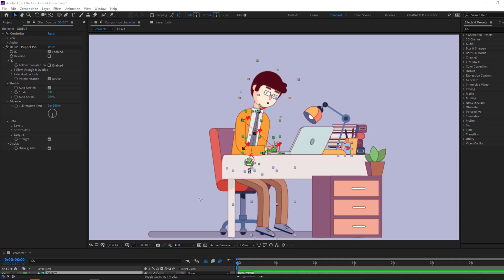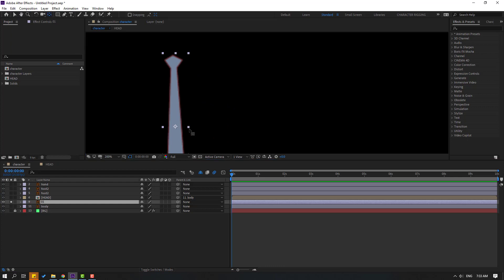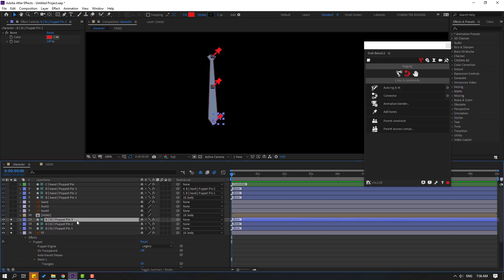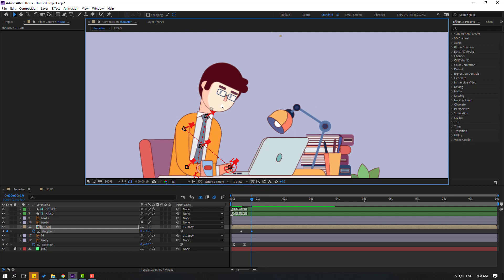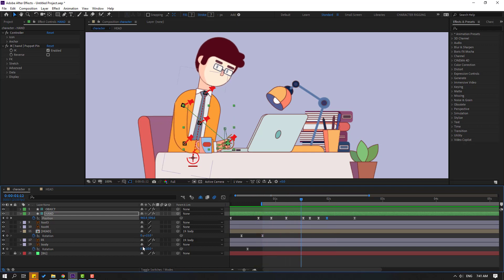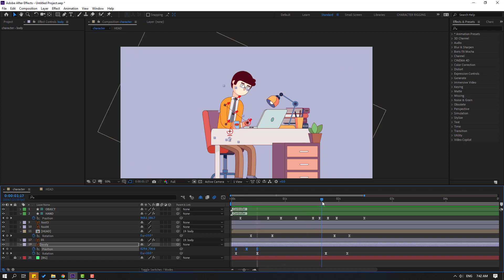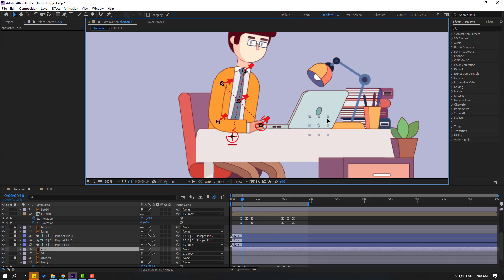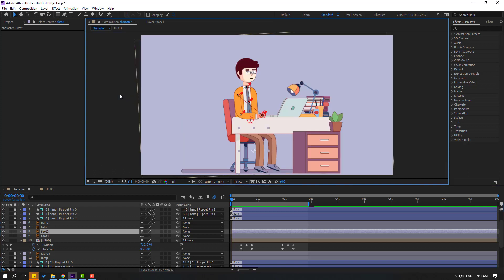DUIK BASSEL 2 - Character RIG and ANIMATE in After Effects Tutorials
Hi guys, welcome to my new After Effects tutorial. In this tutorial i will show how to rigging and animate character with Duik Bassel 2 plugin in After Effects. Let's get started!